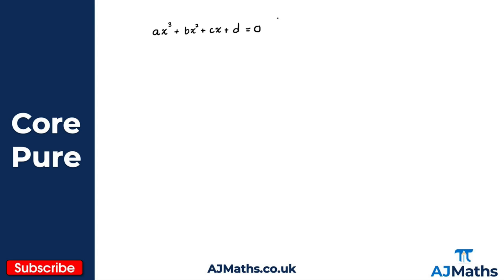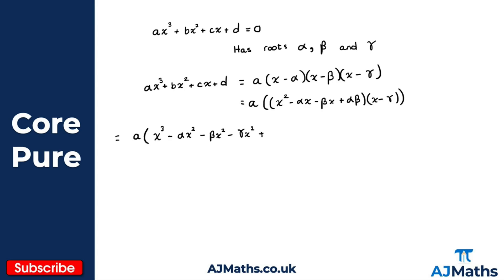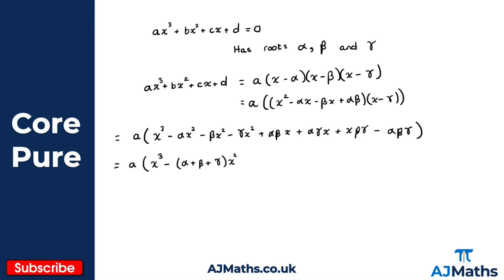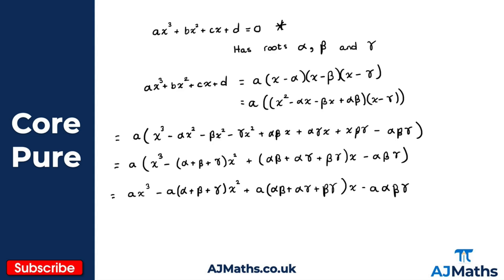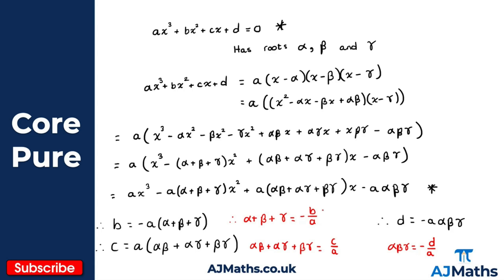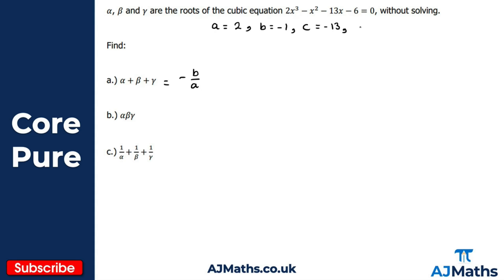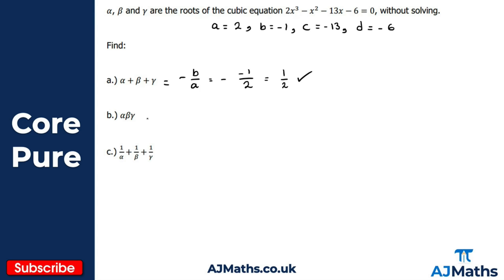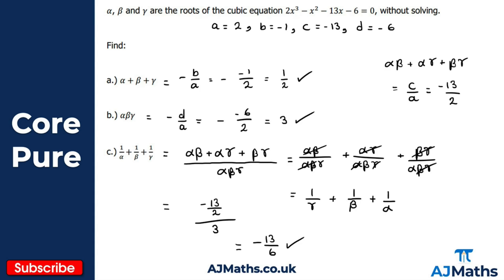A Level Further Maths | Core Pure | Roots of a Cubic Equation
In this video we will take a look at an introduction to Roots of Polynomials by looking at the roots of a Cubic equation.

In the next video we will look at the roots of a Quartic equation.

🔺Want to achieve the grades you've always wanted for A Level Maths & A Level Further Maths? Visit AJMaths.co.uk 🔺

📝Worksheets for A Level Further Maths Topics Including Core Pure📝

💻View all of our members exclusive videos💻

📈Attempt our predicted papers and watch your grades skyrocket!📈

❗ If you'd like to just view the members only videos feel free to become an AJMaths member here on youtube and gain exclusive access to even more A Level and A Level Further Maths revision ❗